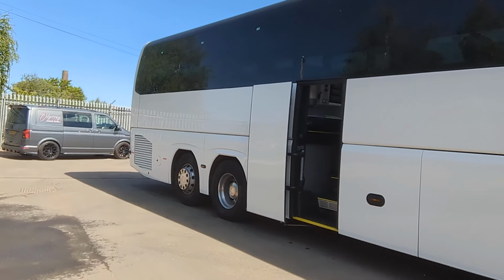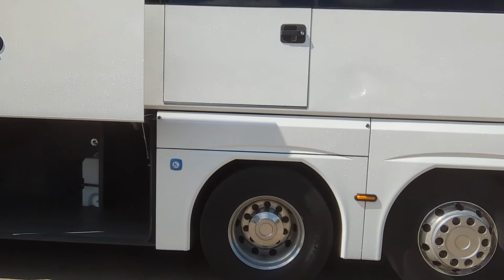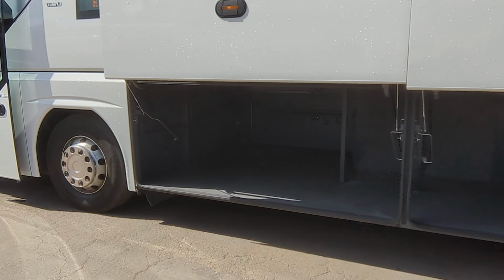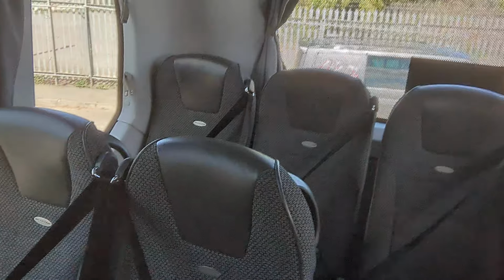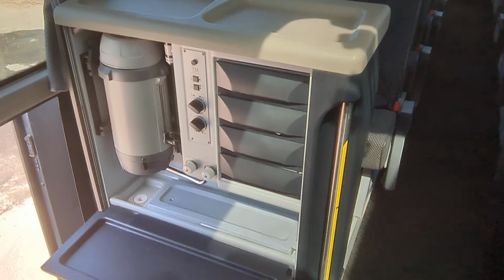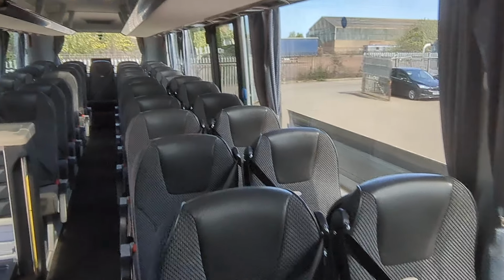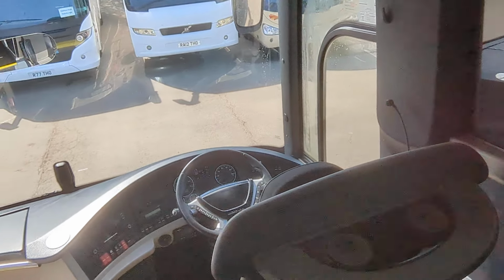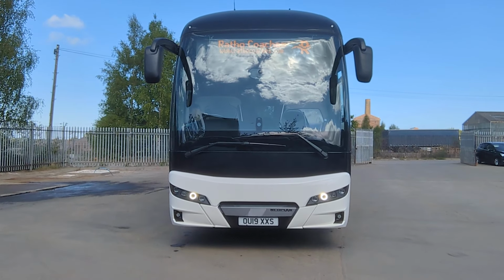OU19 XXS - 2019 (19) Neoplan P20 Tourliner II